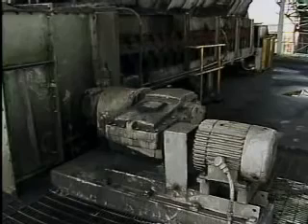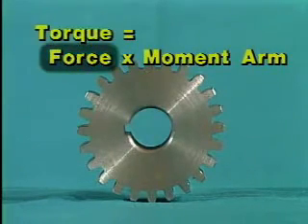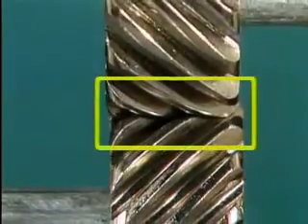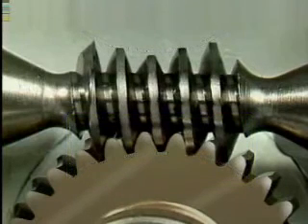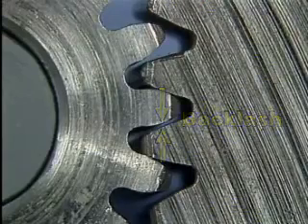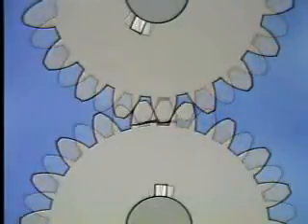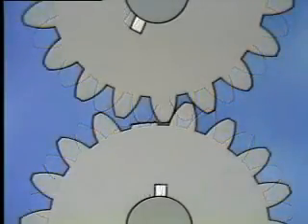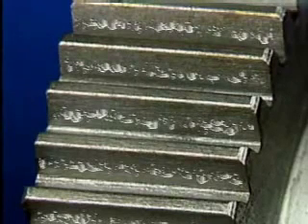The Gear type and characteristics